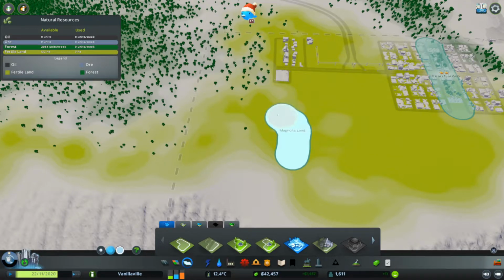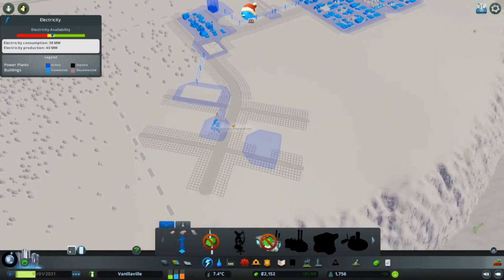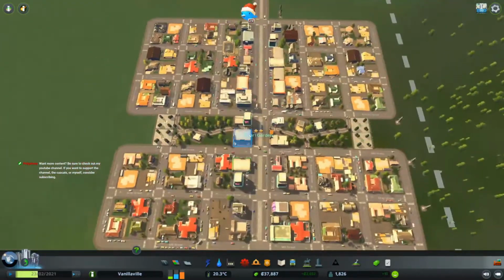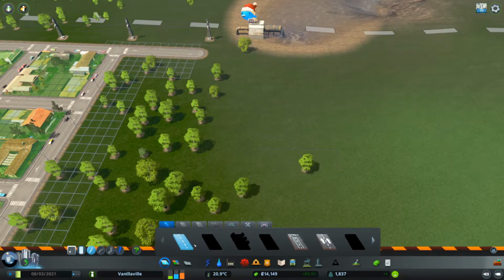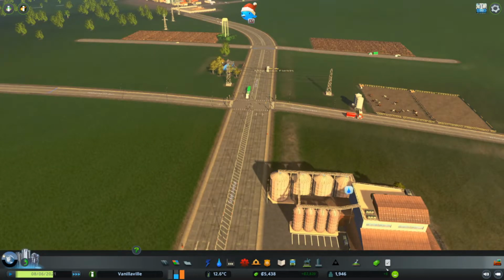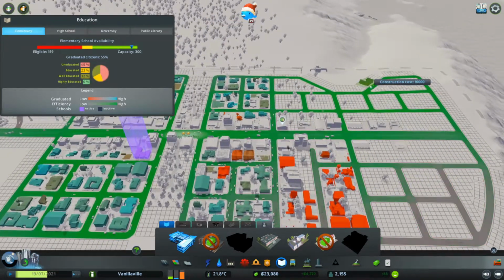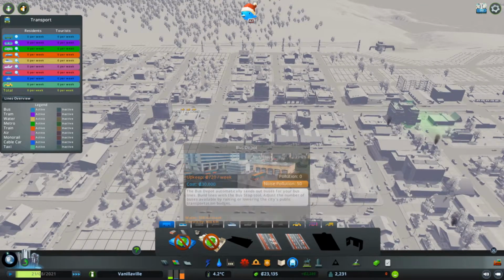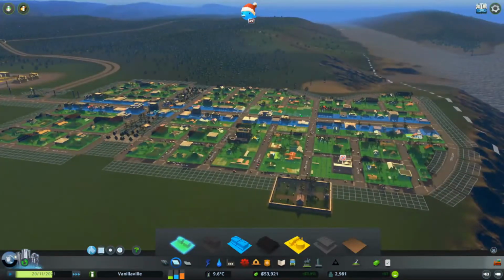Cities: Skylines - VanillaVille Episode 2: Farming and Expansion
Today we expand our city out to the bluff, and make use of specialized industrial districts for the first time. See how Vanilla Cazgem can get with this episode of VanillaVille. This series can be thought of as a new player's guide for all DLCs. This series can also be useful to Console players on Xbox One, PS4 and Nintendo Switch.